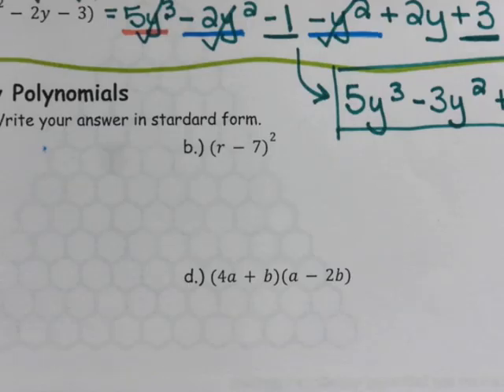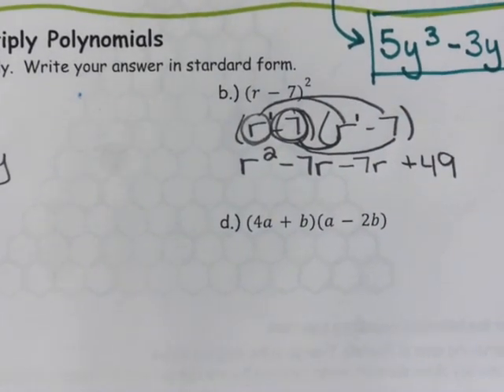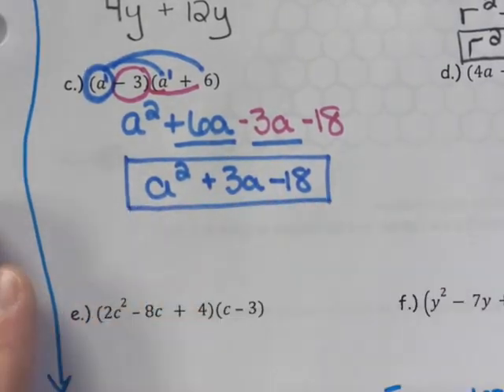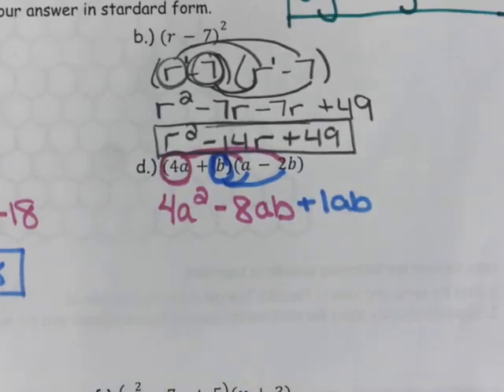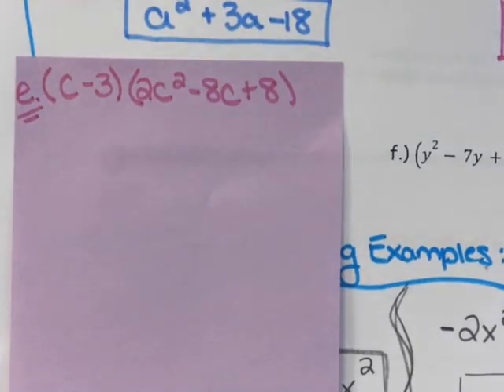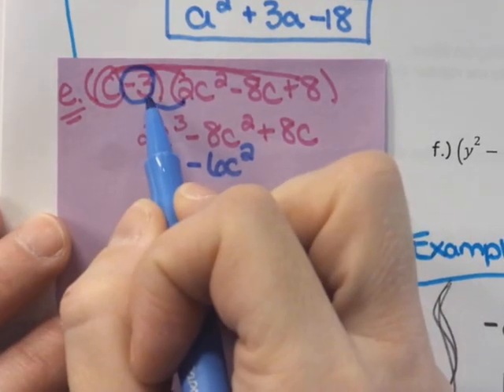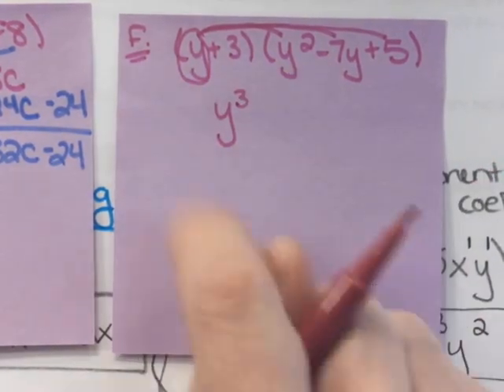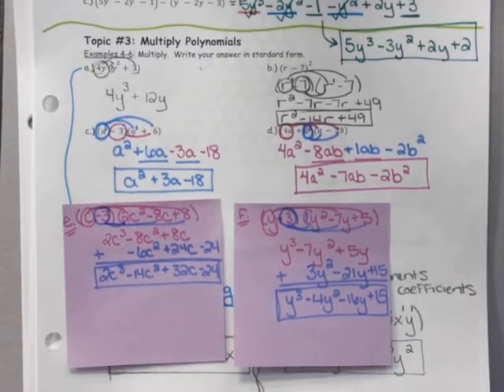4.3 Notes Day #3